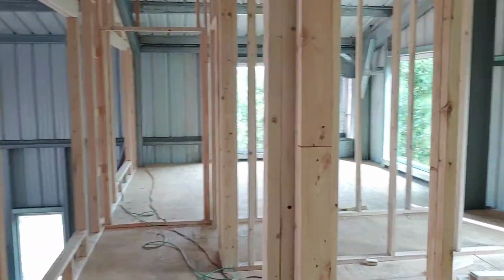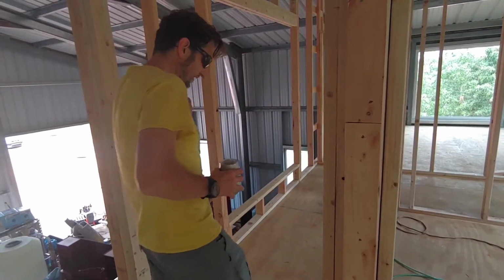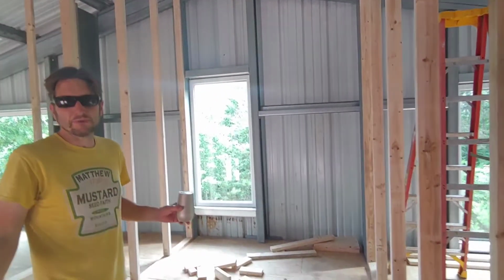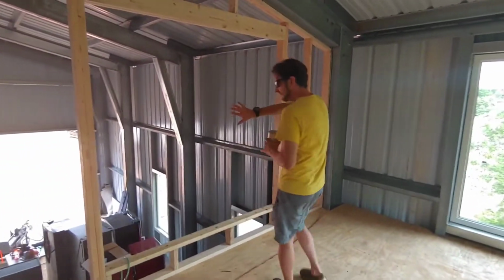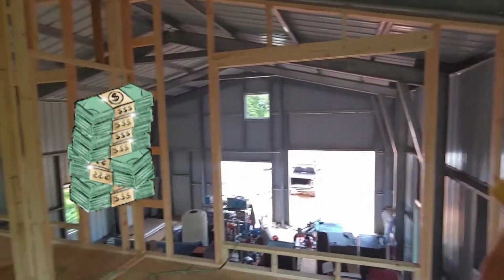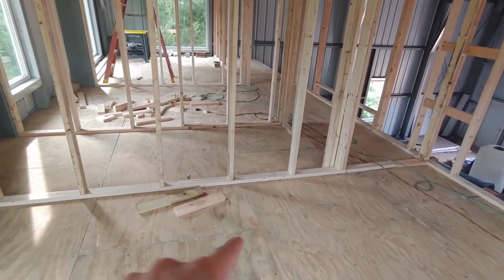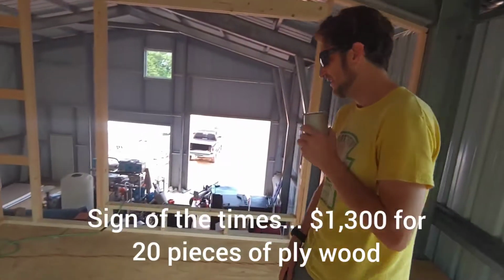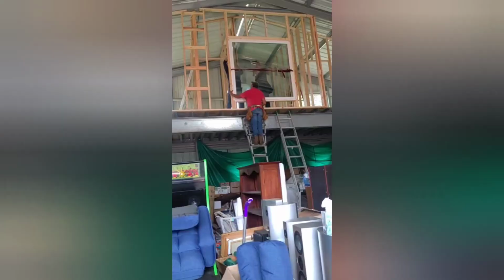Framing our offices in the shop